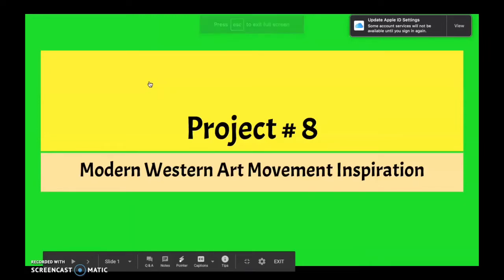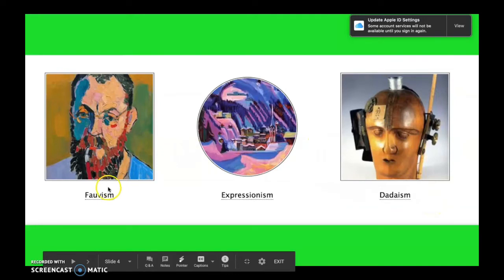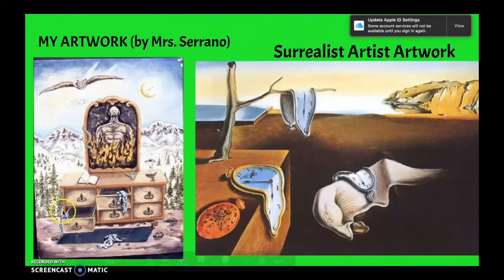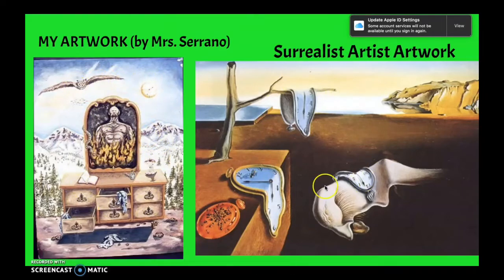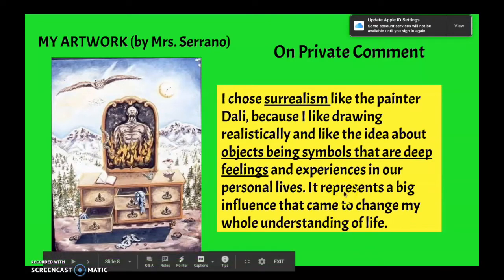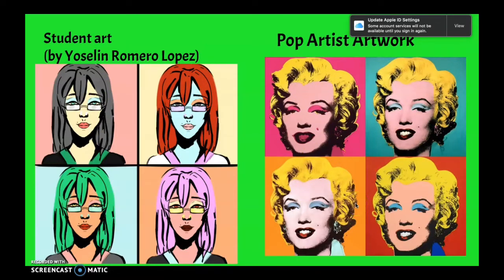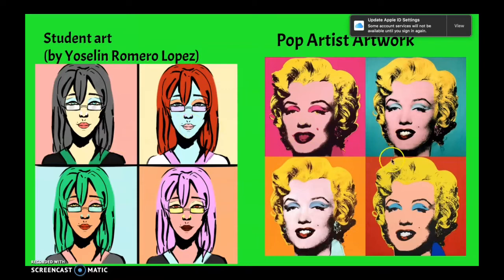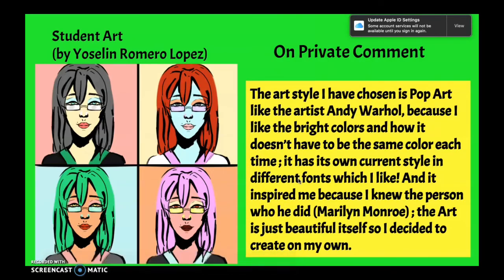Project #8 Learn About Art Movement & Create Response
For my digital art and art students